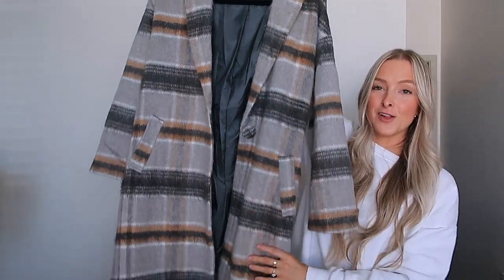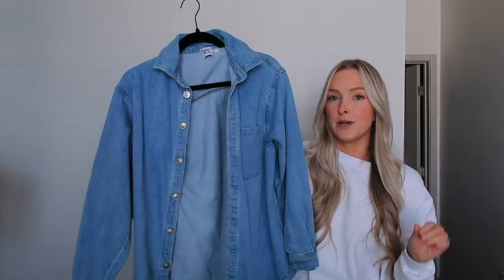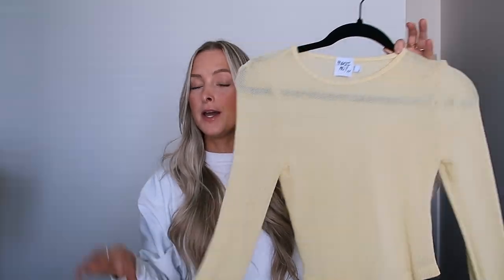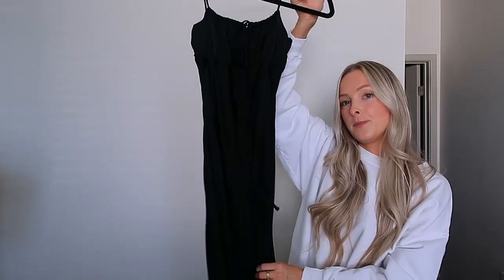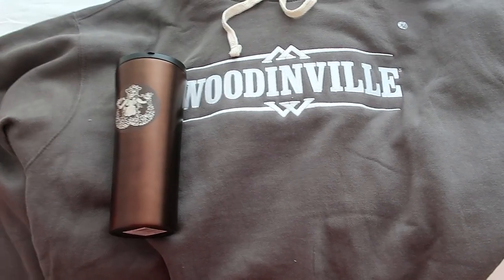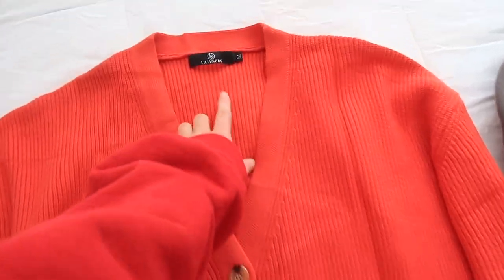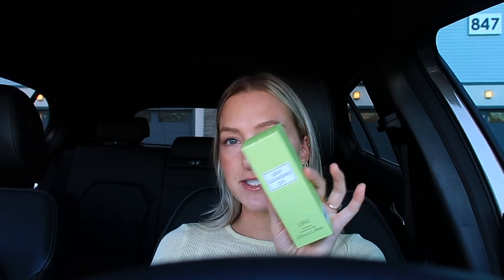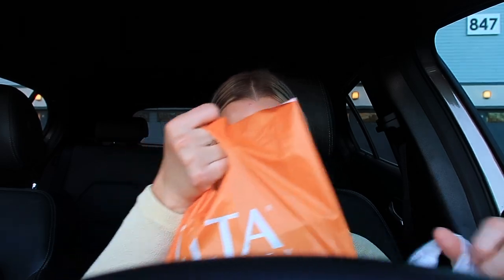VLOG: fall princess polly haul, dads 81st bday, mini ulta haul, getting our engagement photos + more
Thank you so much Princess Polly for working with me on this video!

ITEMS MENTIONED:
Red Cardigan
DHC Cleansing Oil
La Roche-Posay Cleanser
Mielle Scalp & Hair Oil